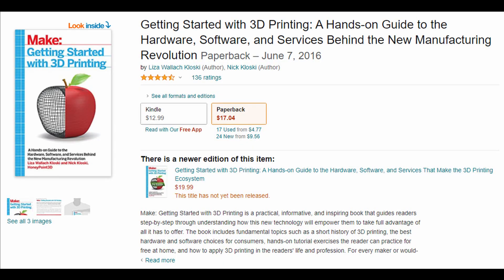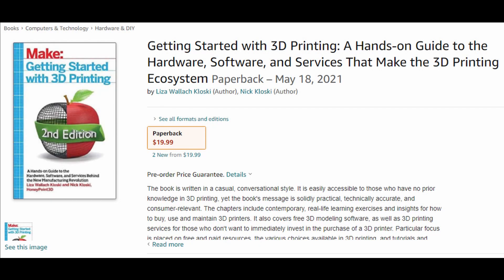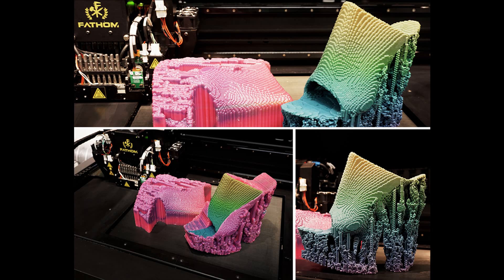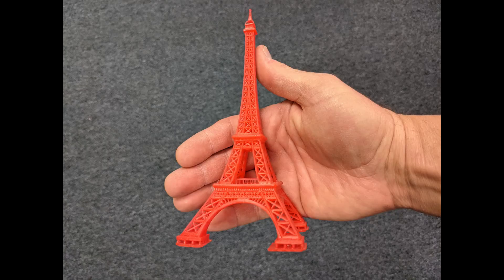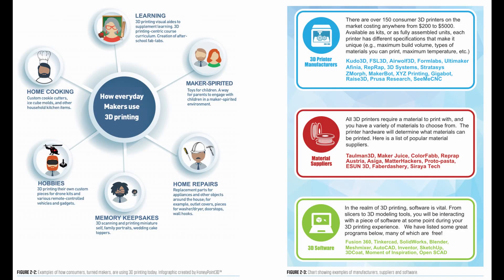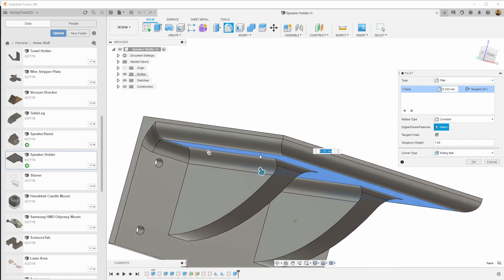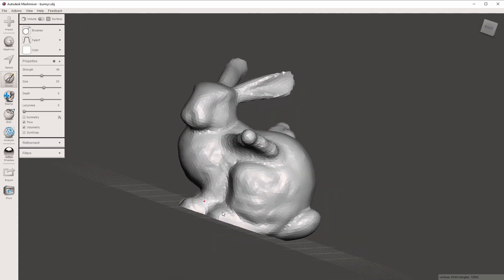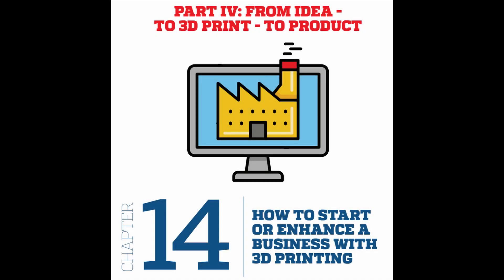New Book: Getting Started With 3D Printing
Our latest release of "Getting Started With 3D Printing" is now available!